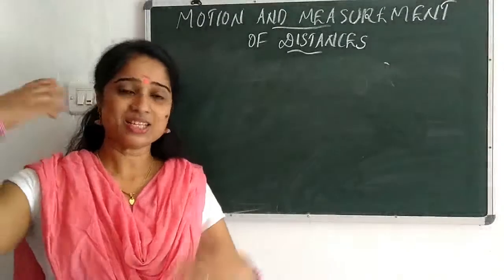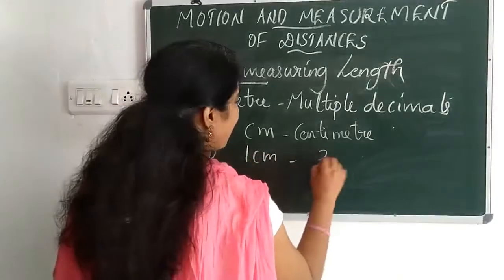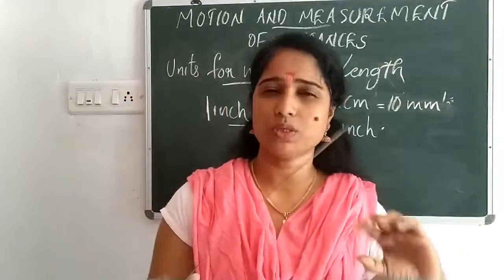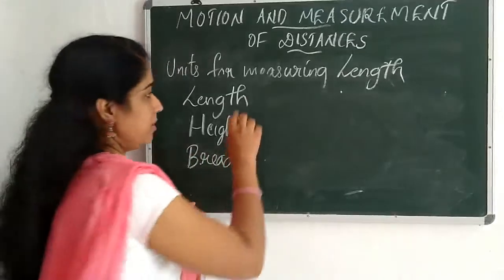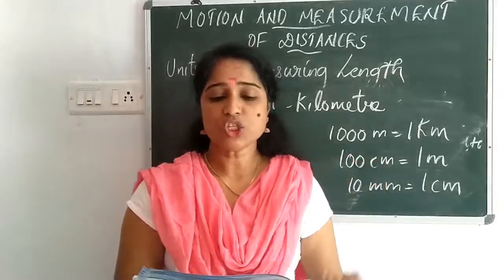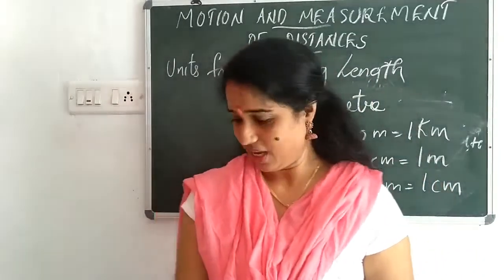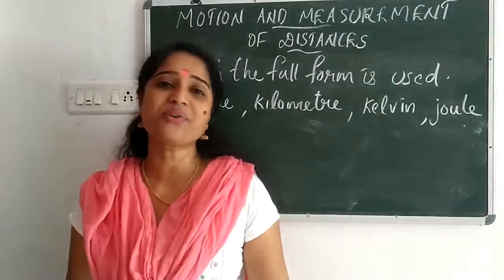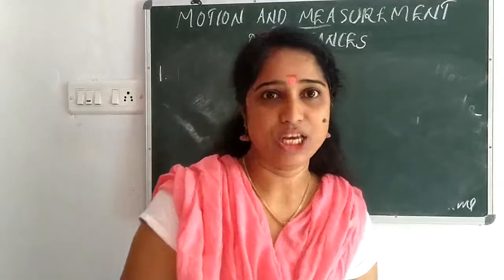Motion and measurement of distances Part 2